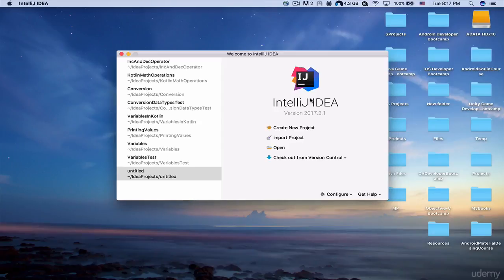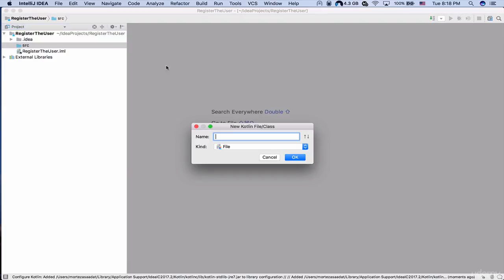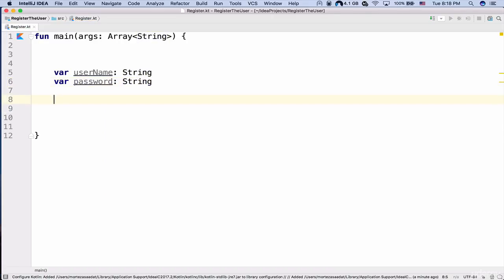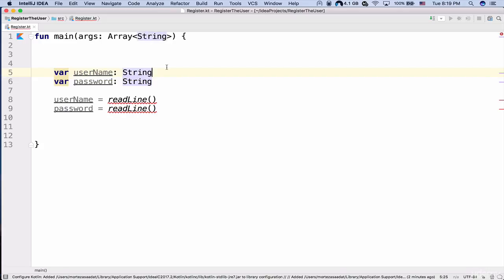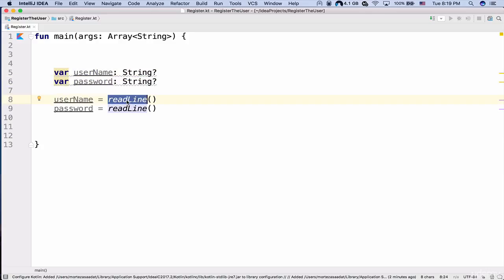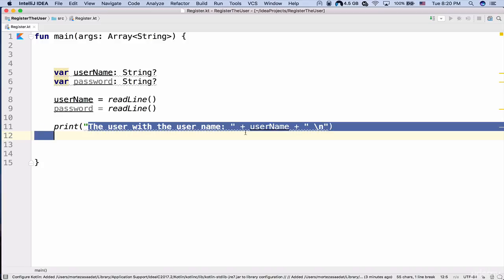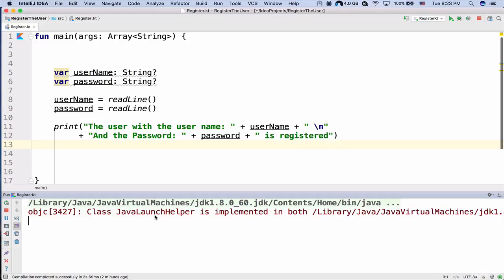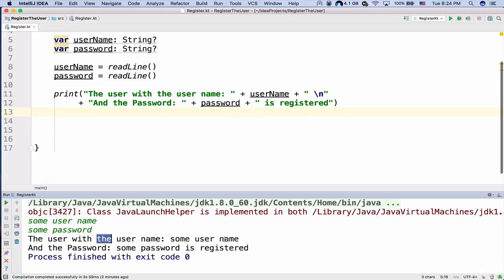033 Register the User App